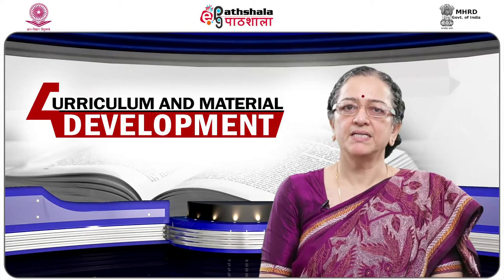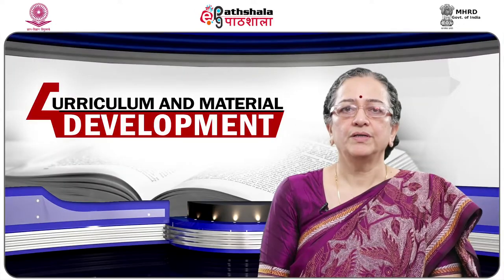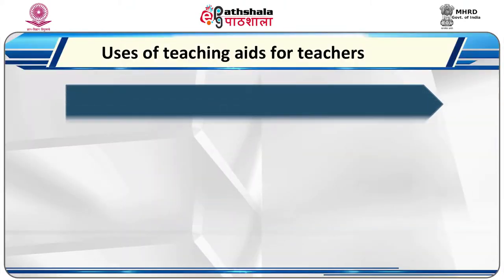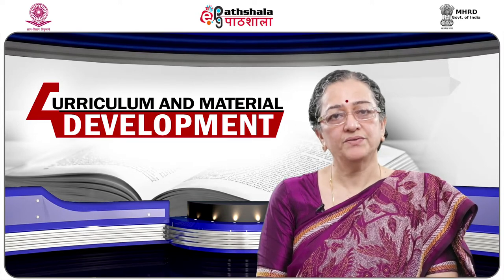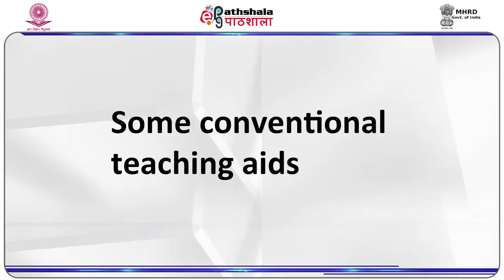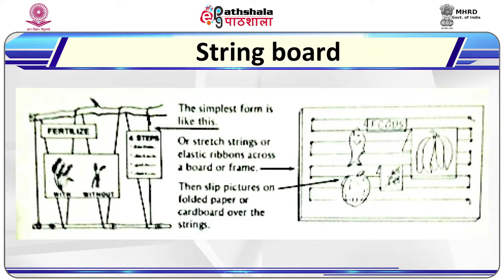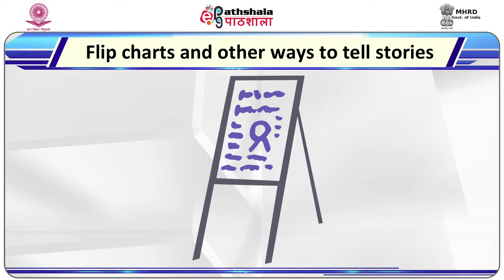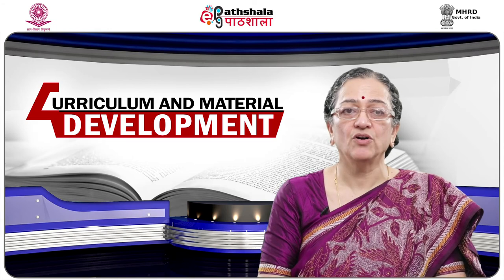Conventional Teaching Aids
Subject:Adult Education
Paper:Curriculum and Material Development